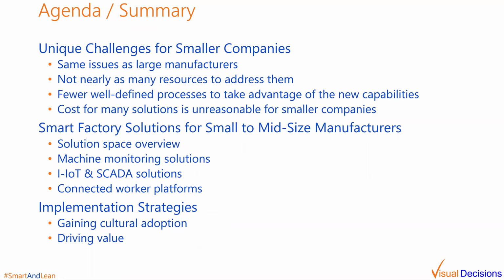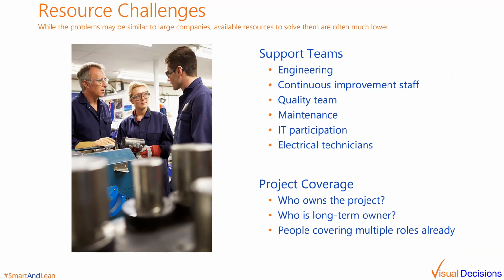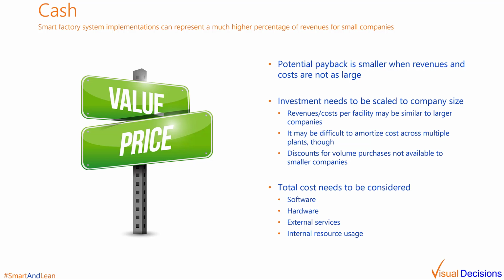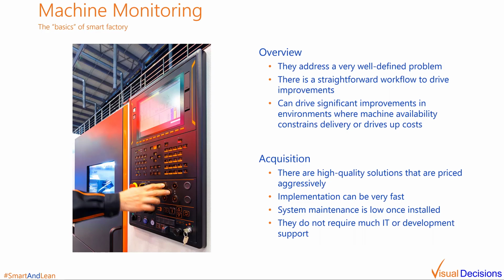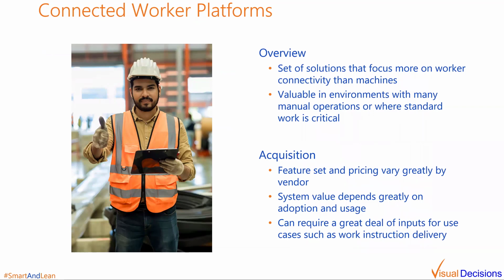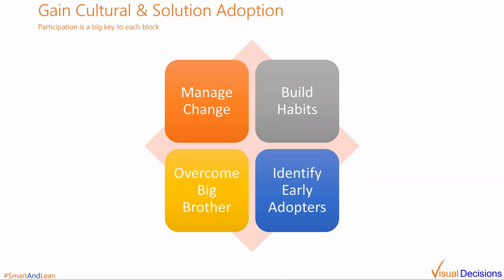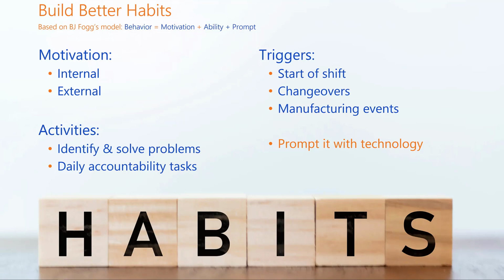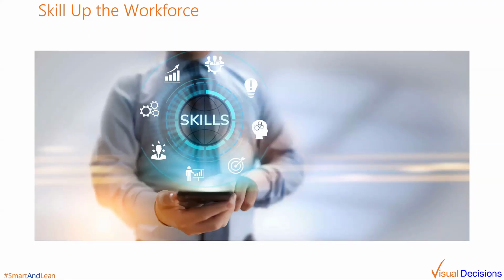Smart Factory for Small to Mid Size Manufacturers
Small and mid-size manufacturing companies have the same issues as large manufacturers. These include cost pressures, rapidly evolving market conditions, and much more. While the problems may be the same, budgets are very different when compared to the giant companies that have blazed the trail with smart factory solutions.

In this webinar, we will discuss how small and medium-sized sized operations can benefit from the same performance breakthroughs as large companies. We will walk through some of the available solution options, what the potential payback looks like for small companies, and how to best ensure success.